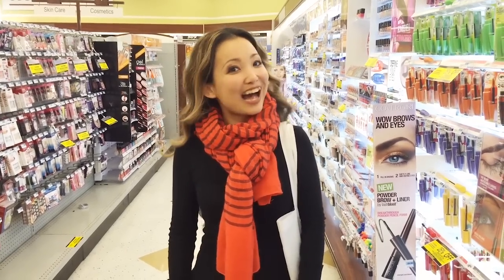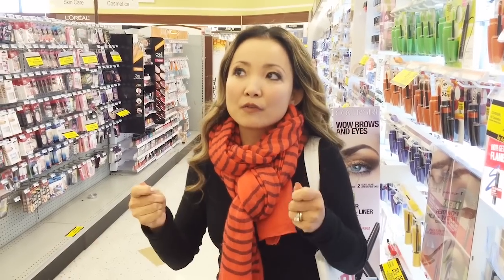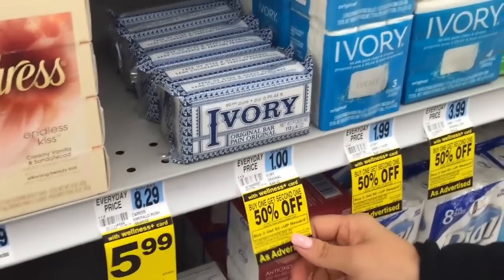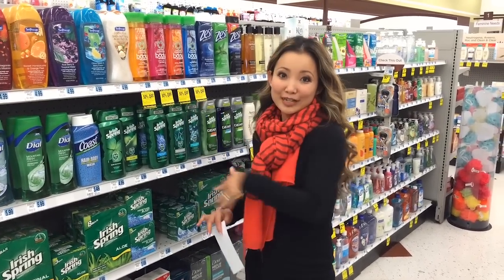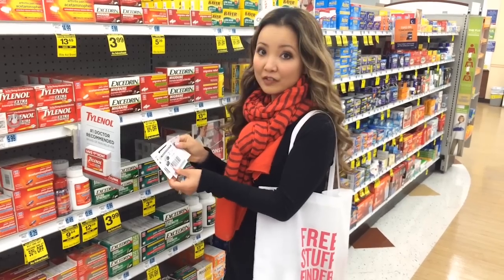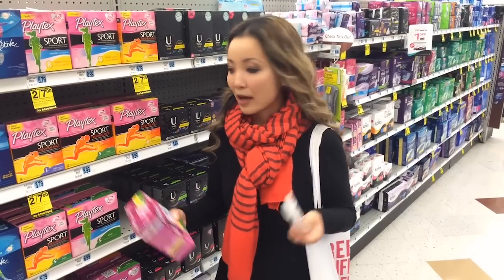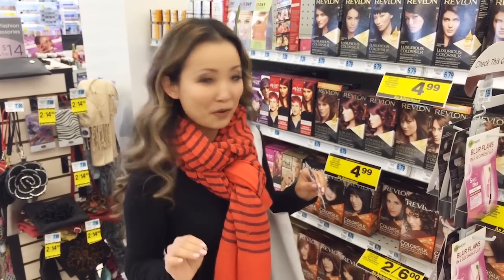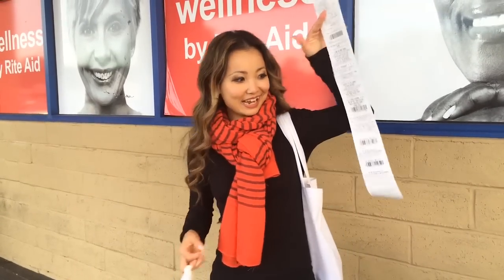★ Rite Aid Couponing Trip (Week 12/14-12/20)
for links to coupons and detailed breakdowns covered in this video. And to see the complete list of other Rite Aid deals from this week.

Rite Aid Couponing Trip for Week 12/14 to 12/20. The video covers some introductory concepts to couponing at Rite Aid, along with highlighting the top deals from this week.

If you are new to couponing, also check out our How to Coupon beginner's guide